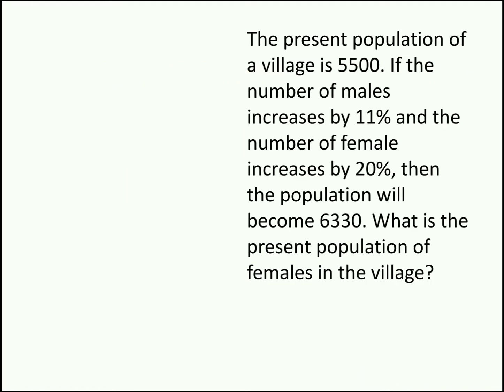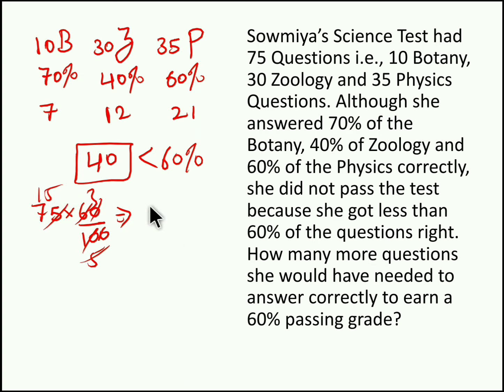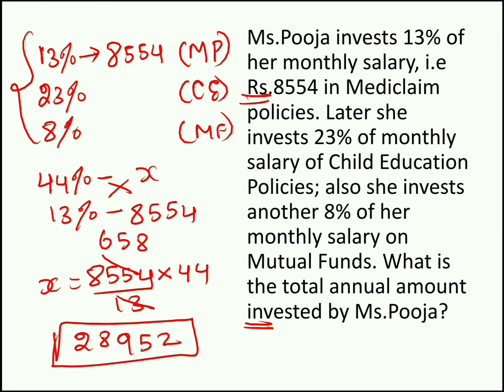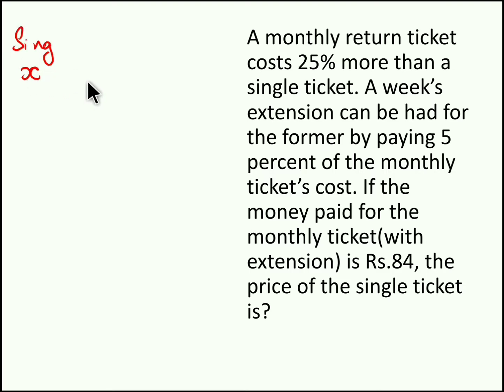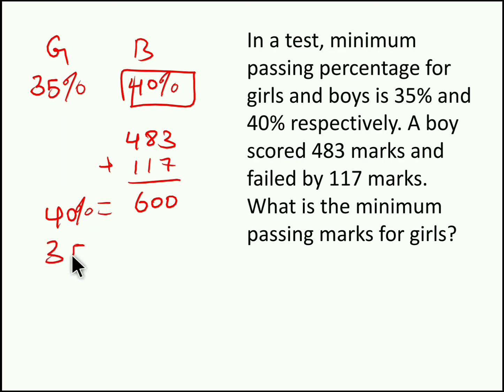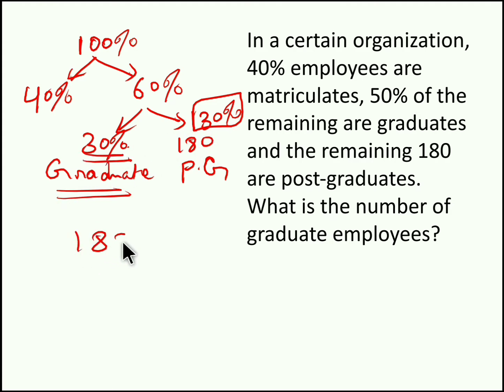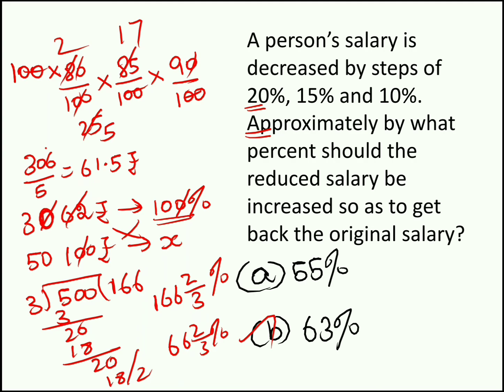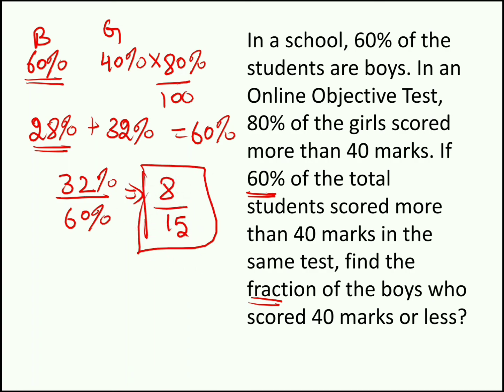Percentage| Problem Solving techniques| Shortcuts Explained| percentage problems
Greetings!

Problems discussed in this session:
1) The present population of a village is 5500. If the number of males increases by 11% and the number of female increases by 20%, then the population will become 6330. What is the present population of females in the village?
2) Sowmiya’s Science Test had 75 Questions i.e., 10 Botany, 30 Zoology and 35 Physics Questions. Although she answered 70% of the Botany, 40% of Zoology and 60% of the Physics correctly, she did not pass the test because she got less than 60% of the questions right. How many more questions she would have needed to answer correctly to earn a 60% passing grade?
3) A man’s working hours a day were increased by 20% and his wages per hour were increased by 15%. By how much percent was his daily earning increased?
4) Ms.Pooja invests 13% of her monthly salary, i.e Rs.8554 in Mediclaim policies. Later she invests 23% of monthly salary of Child Education Policies; also she invests another 8% of her monthly salary on Mutual Funds. What is the total annual amount invested by Ms.Pooja?
5)  If a bucket is 80% full, then it contains 2 litre more water than when it is 66 2/3% full. What is the capacity of the bucket?
6) In a competitive examination in State A, 6% candidates got selected from the total appeared candidates. State B had an equal number of candidates appeared and 7% candidates got selected with 80 more candidates got selected than A. What was the number of candidates appeared from each state?
7) A monthly return ticket costs 25% more than a single ticket. A week’s extension can be had for the former by paying 5 percent of the monthly ticket’s cost. If the money paid for the monthly ticket(with extension) is Rs.84, the price of the single ticket is?
8) In a research project, 20% opted for Nirma detergent whereas 60% opted for Surf Blue detergent. The remaining individuals were not certain. If the difference between those who opted for surf Blue and those who were uncertain is Rs.720, how many respondents were covered in the survey?
9) In a test, minimum passing percentage for girls and boys is 35% and 40% respectively. A boy scored 483 marks and failed by 117 marks. What is the minimum passing marks for girls?
10)  The weight of an empty bucket is 25% of the weight of the bucket when filled with some liquid. Some of the liquid has been removed. Then, the bucket, along with the remaining liquid, weighed three-fifths of the original weight. What percentage of the liquid has been removed?
11)  In a certain organization, 40% employees are matriculates, 50% of the remaining are graduates and the remaining 180 are post-graduates. What is the number of graduate employees?
12)  In a certain month a baseball team that played 60 games had won 30% of its games played. After a phenomenal winning streak this team raised its average to 50%. How many games must the team have won in a row to attain this average?
13)  A person’s salary is decreased by steps of 20%, 15% and 10%. Approximately by what percent should the reduced salary be increased so as to get back the original salary?
14)  The price of sugar increases by 32%. A family reduces its consumption so that the expenditure of the sugar is up only by 10%. If the total consumption of the sugar before the price rise was 10Kg per month, then the consumption of sugar per month at present(in kg) is.
15)  In a school, 60% of the students are boys. In an Online Objective Test, 80% of the girls scored more than 40 marks. If 60% of the total students scored more than 40 marks in the same test, find the fraction of the boys who scored 40 marks or less?